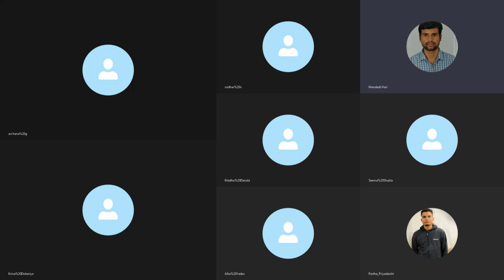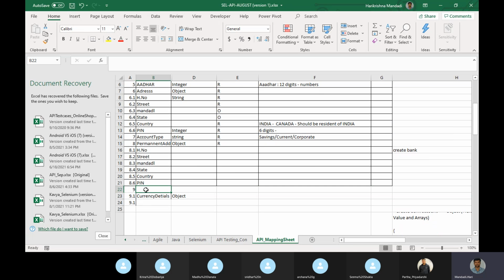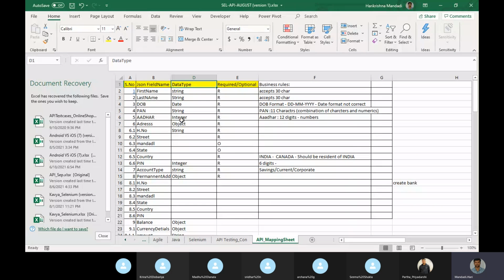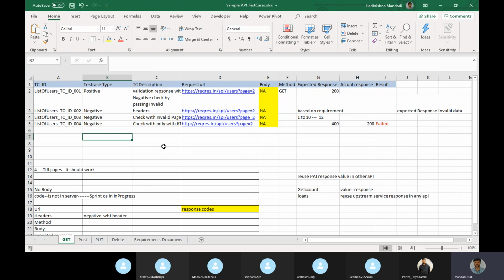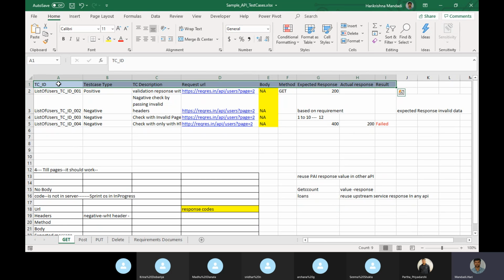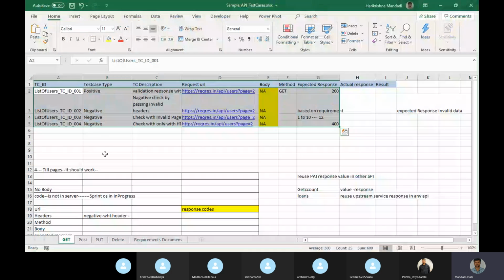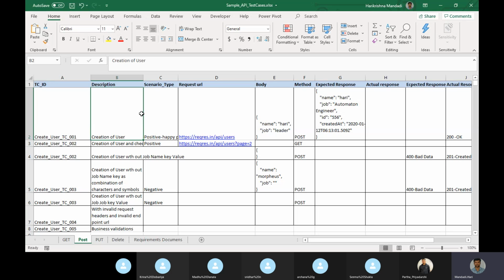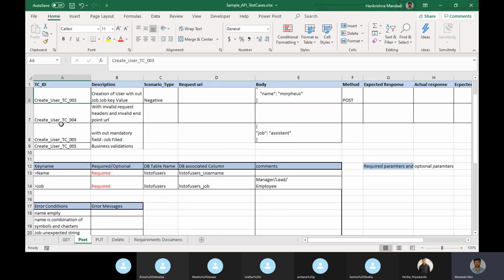Session 6_Writing Testcases In API Testing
Here we will learn writing Scenarios/Testcases in API Testing